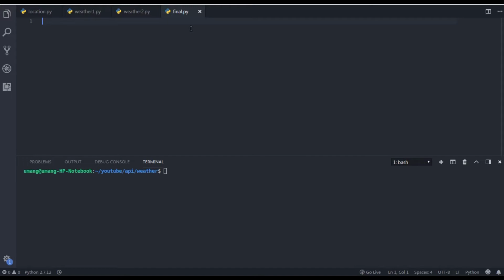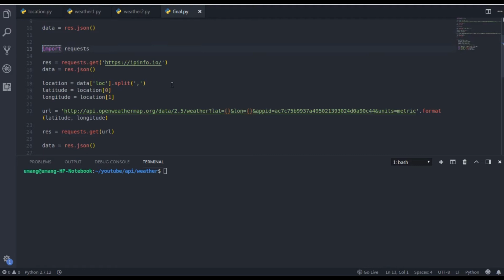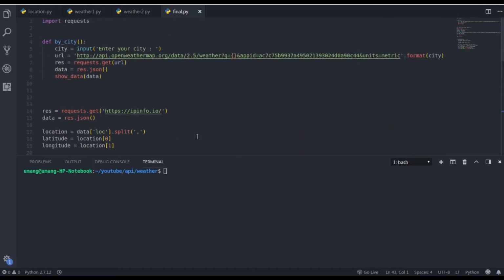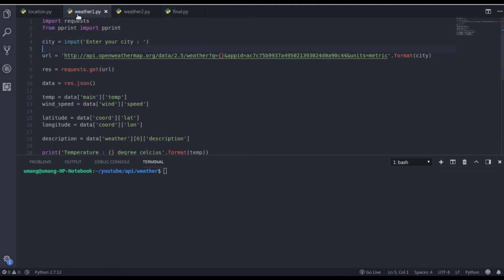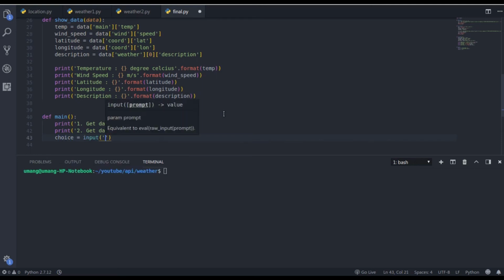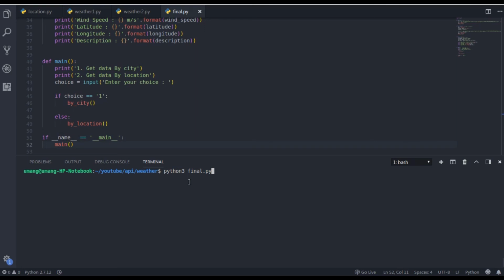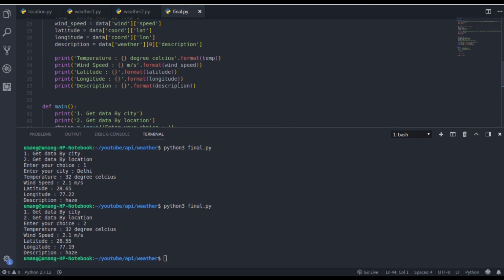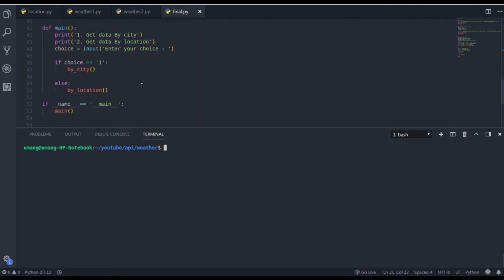Organising OpenWeatherMap Project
OpenWeatherMap API - python script - 3

Learn how to use OpenWeatherMap API with python and combine two scripts innto one with functions and menu..